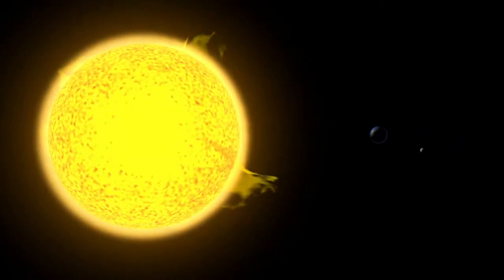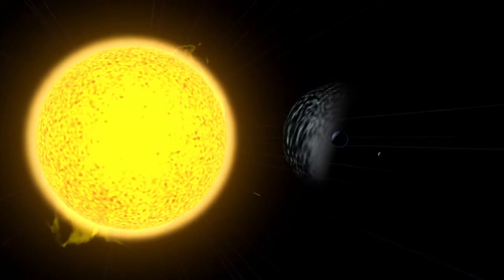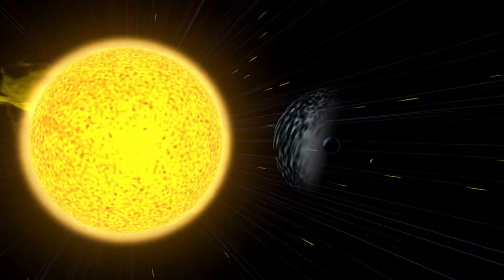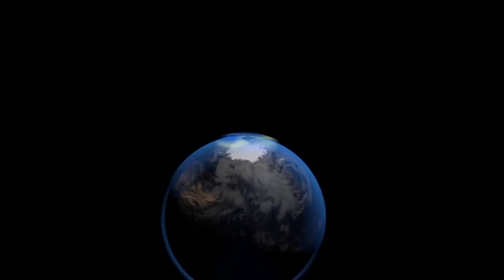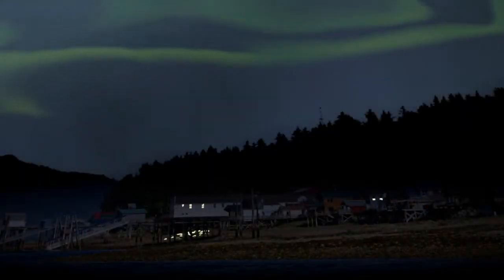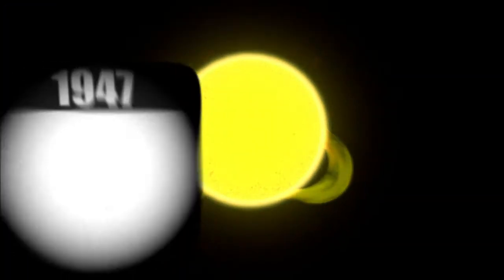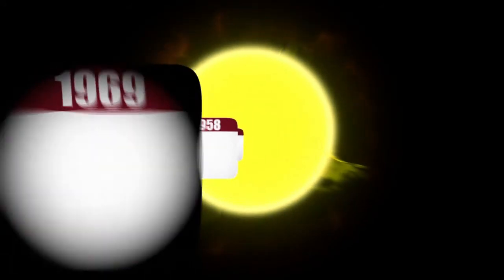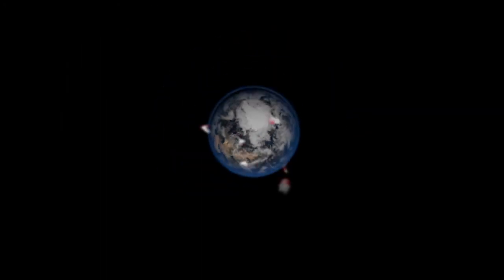Solar storms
NASA's Solar Dynamics Observatory in June captured footage of so-called sun tornados. Scientists expect to see increased solar activity in 2013 as the sun reaches a stage of its cycle which makes it more prone to eruptions. Videographic explaining the phenomenon of solar storms.VIDEOGRAPHIC